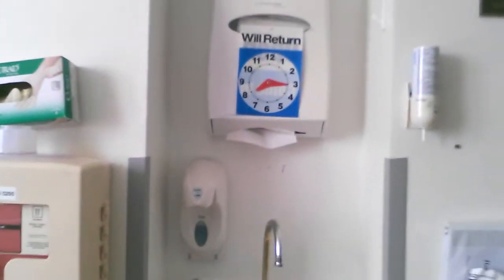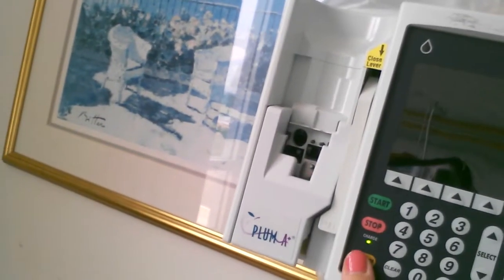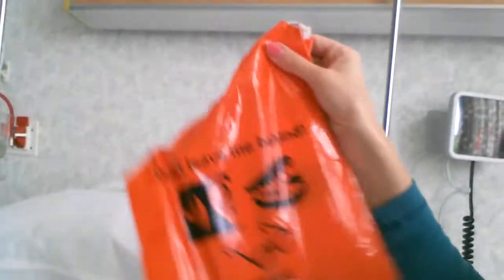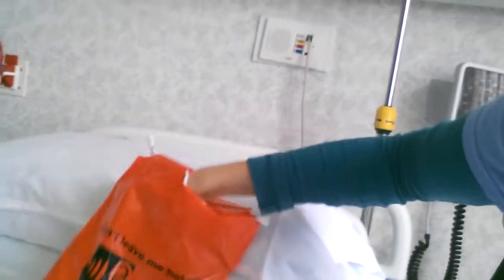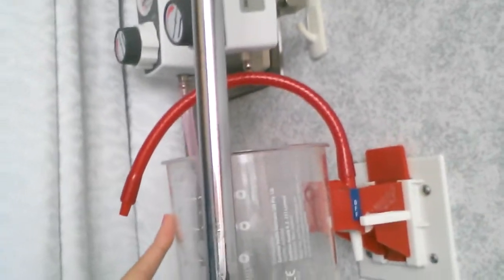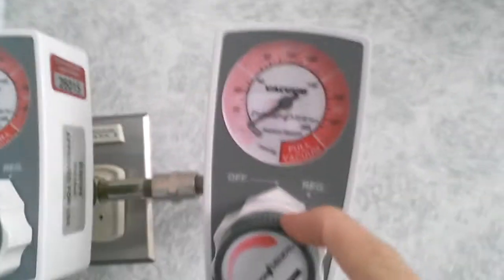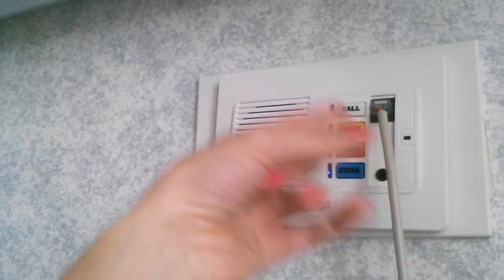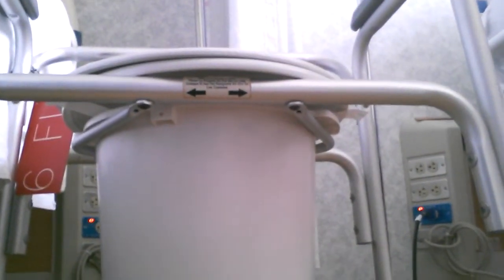Day 1 of the Challenge: Hospital Room Tour